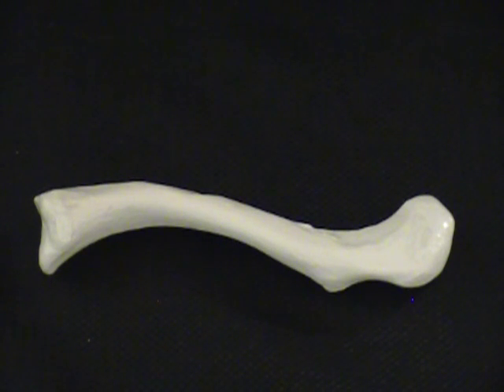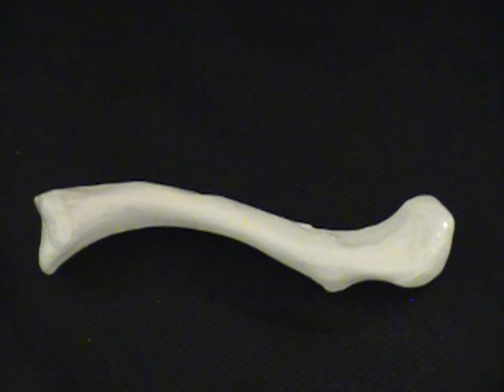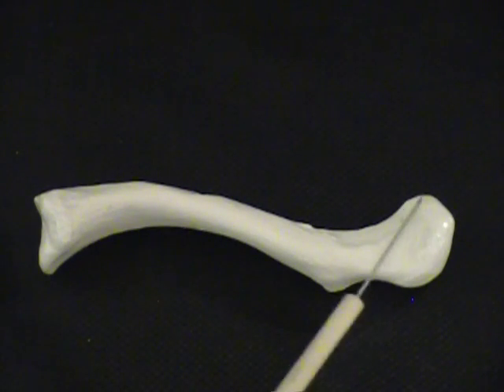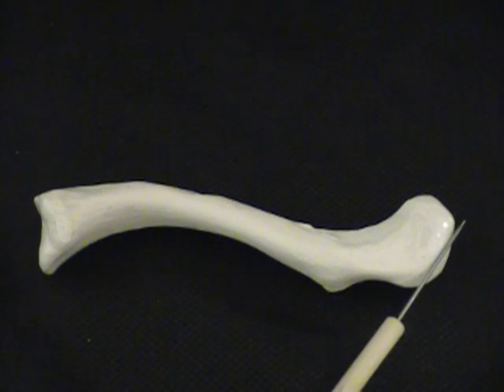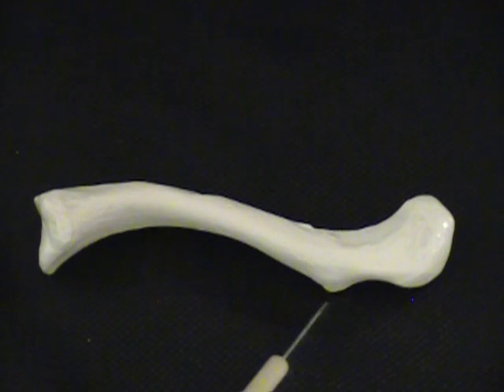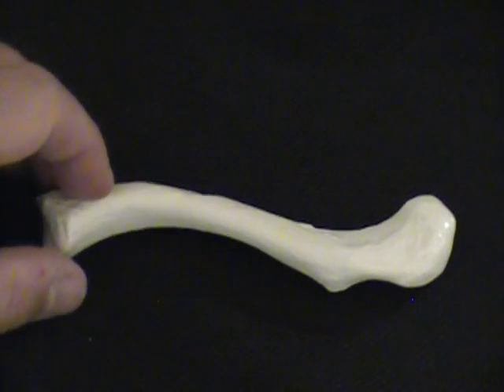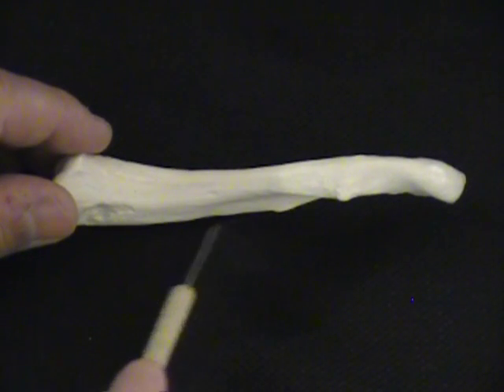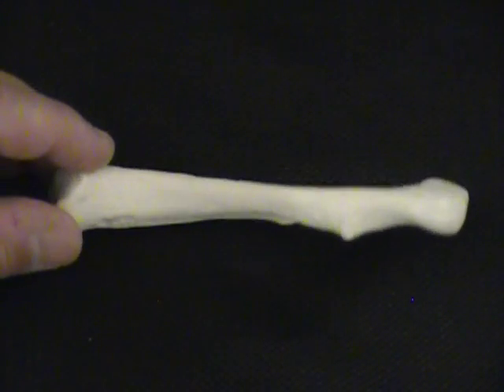Dr Mitch's Anatomy: Clavicle